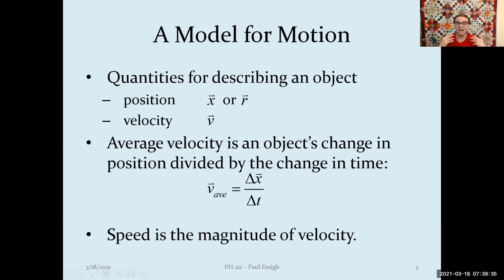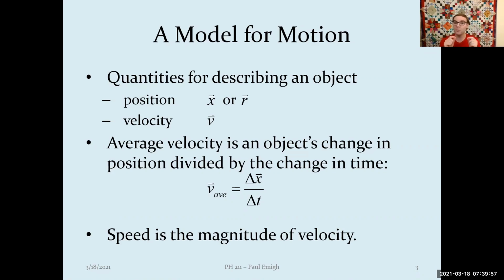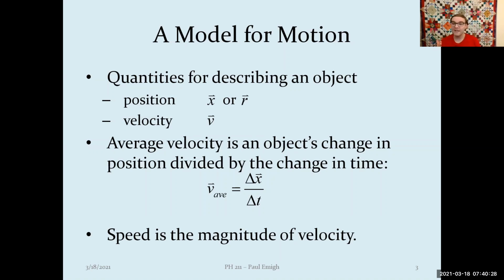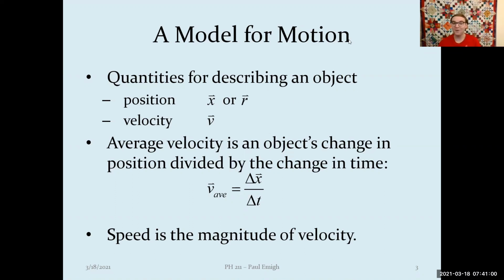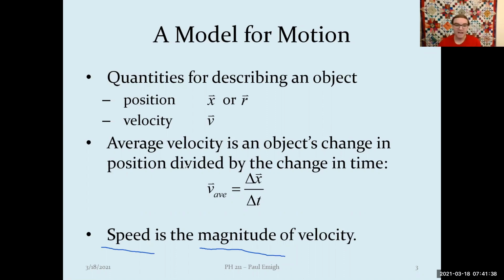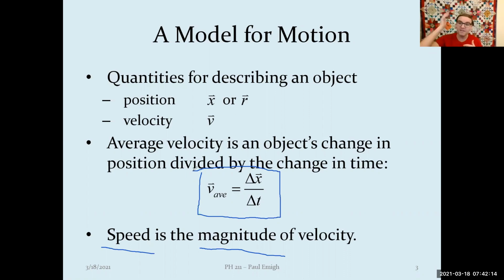Velocity (Phase 0)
Introduction to velocity.